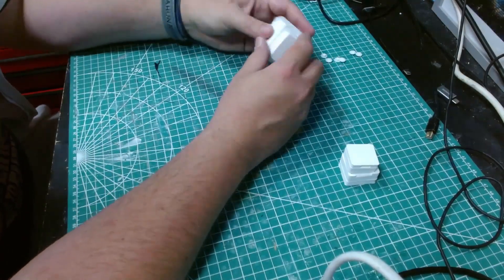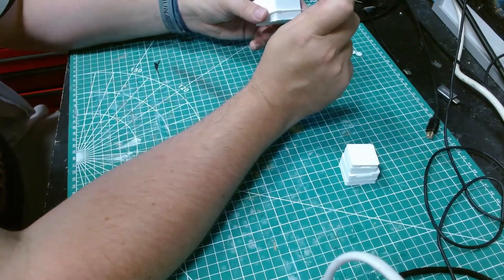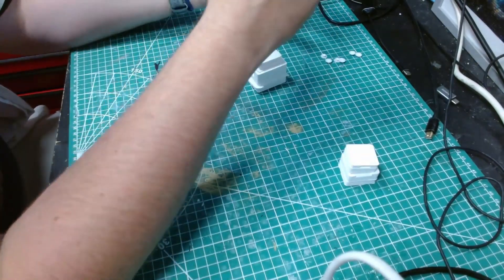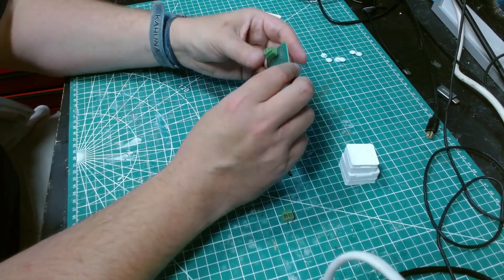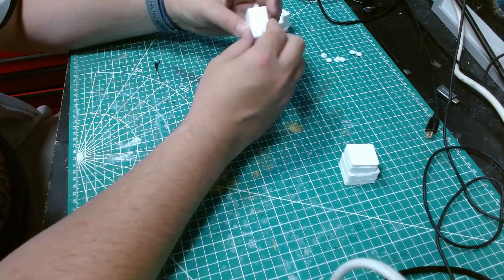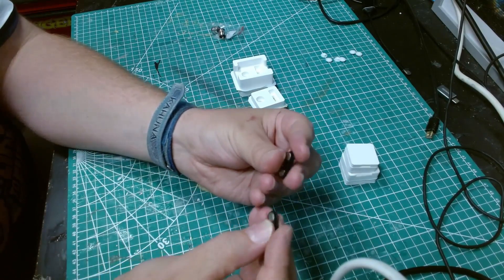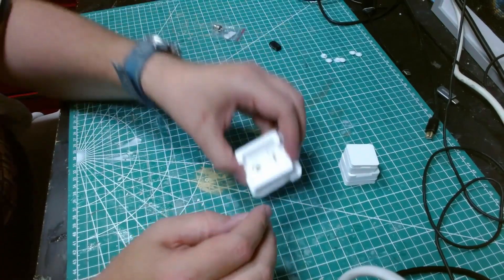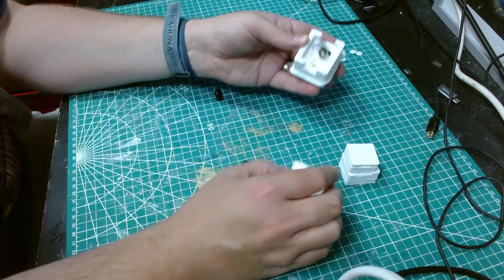Magtag - Electrical connection for domes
I talk about Magtags, a way of creating an electrical connection between the dome of a droid and the rest of the body. Which can be easily connected and disconnected rather than using a serial connector.
I designed a 3d printable housing that accepts a 2 pin pogo connector for the data lines and button style pogo connector for the power.

The designs are in 3MF so hopefully you can modify them easily enough if you want more pogo connectors on yours.

2 Pin pogo connectors I used.

Button style 10A pogo connector I used.